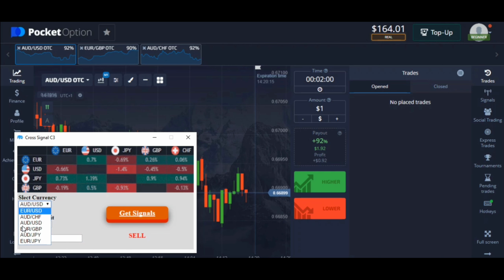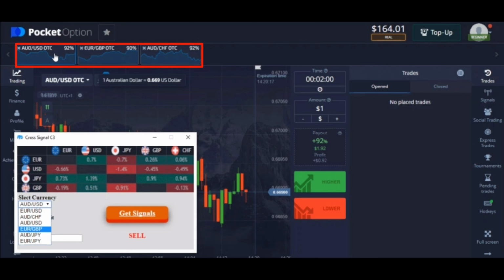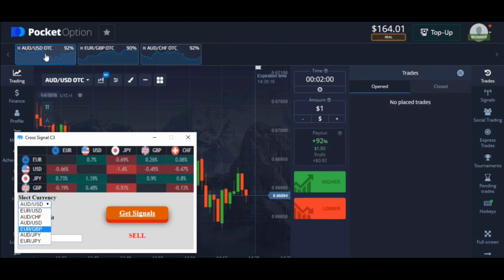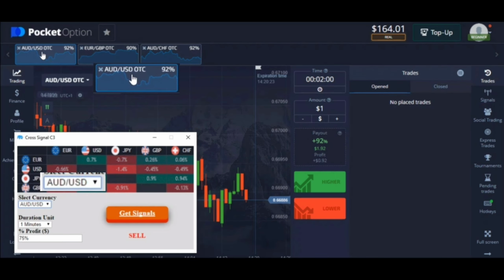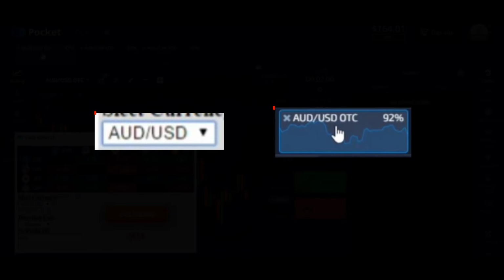New Update Robot Cross Signals C3 Pro - $30 to $614.01 - 100% High Accuracy